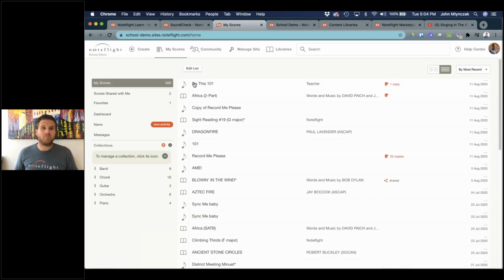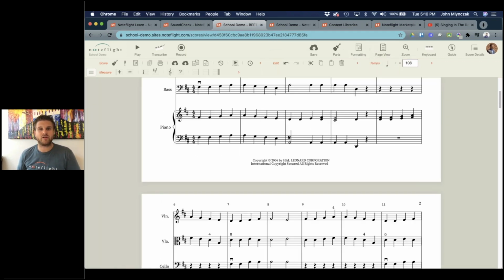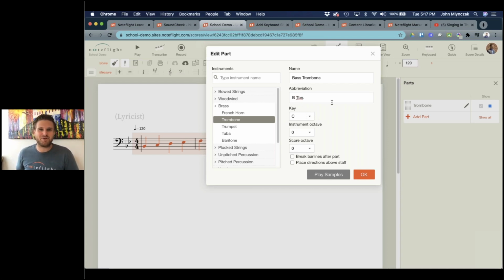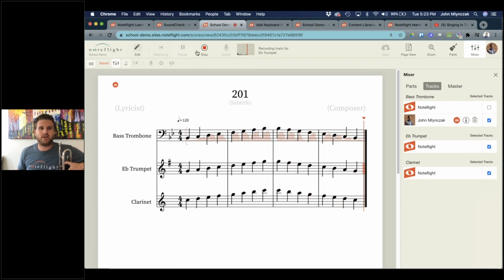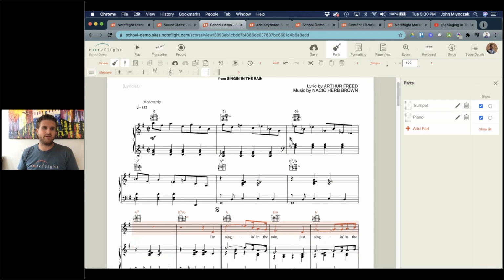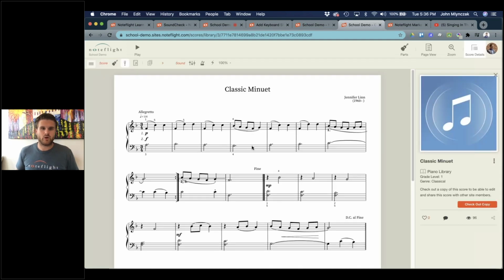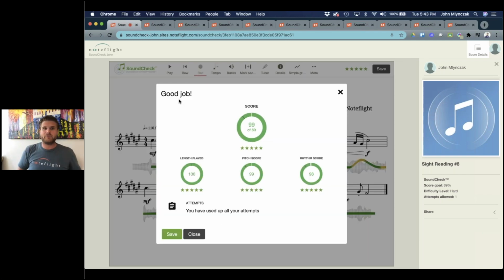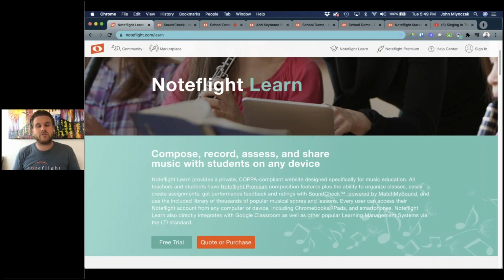Noteflight Learn 201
This webinar was in two parts and demonstrated how Noteflight Learn can serve all students from elementary school through college. This video is part two of two and provides a more detailed and advanced look at how to use Noteflight Learn’s features with your students.

For more information on Noteflight Learn, Noteflight Learn with SoundCheck™, or Noteflight Learn with Content Libraries,